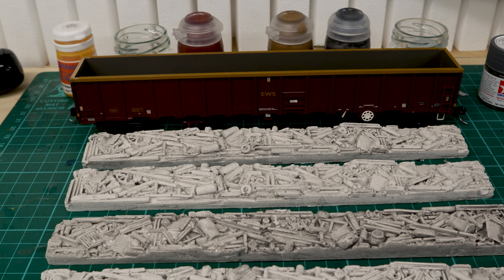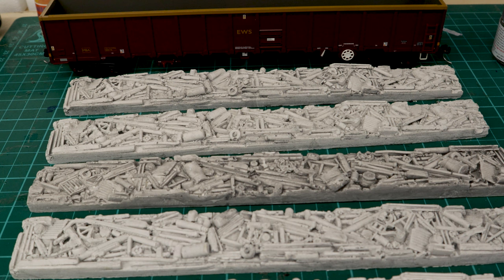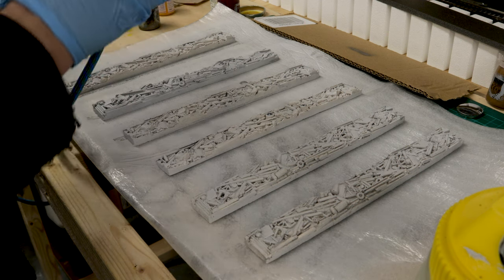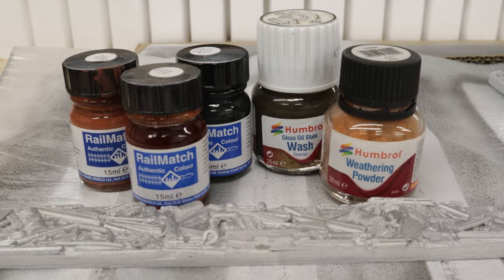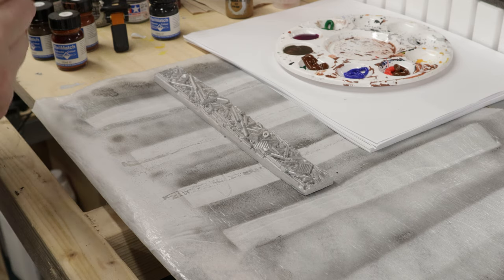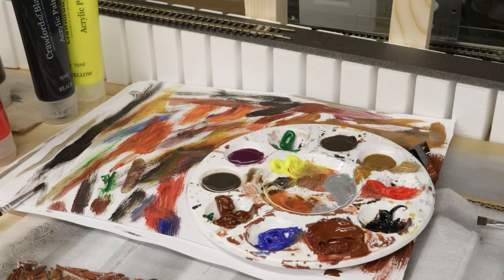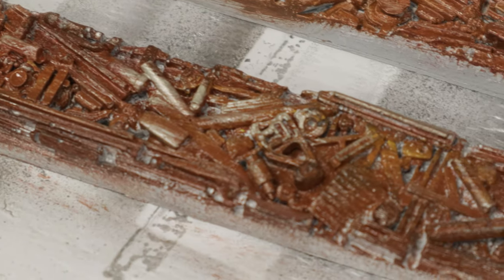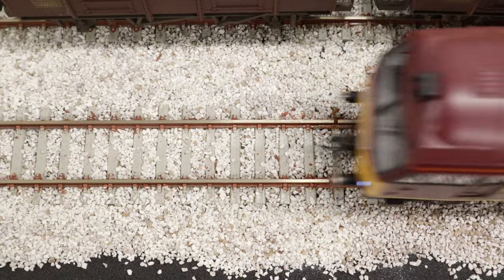Building a Model Layout in the Garage - Part 42 - Painting Scrap Metal Loads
Video on painting up some scrap metal loads that I got from Ten Commandments many years ago.

Don't forget to check out the end of the video, with the loads in some Megabox Wagons running behind a Class 60.

Using my airbrush and dry brushing.

Chapters
0:00 Scrape Loads
1:17 Airbrushing the Primer
1:50 Priming complete
2:16 Airbrushing on First Base Colour
3:23 First Impression of Colour
3:53 All Airbrushing done
5:05 Painting colours
6:00 Painting Starts
7:49 Painting Completed
9:14 Fitting the loads
10:00 Running

Ballast Magic = htp://t.ly/NEwR